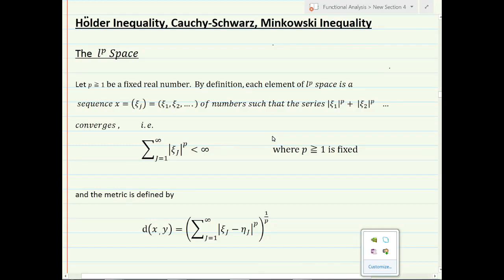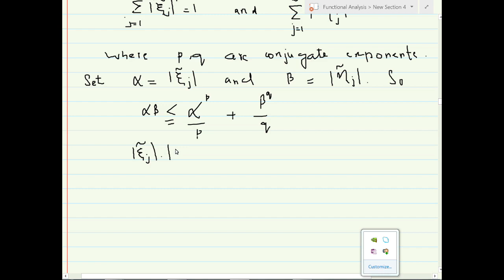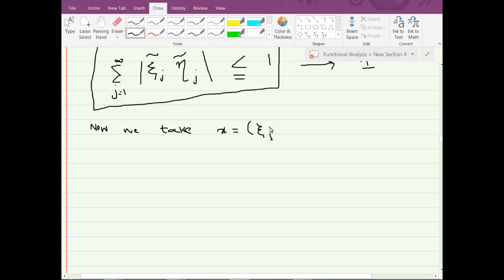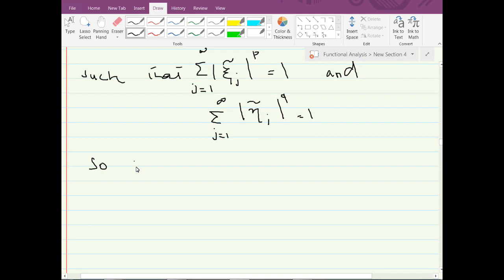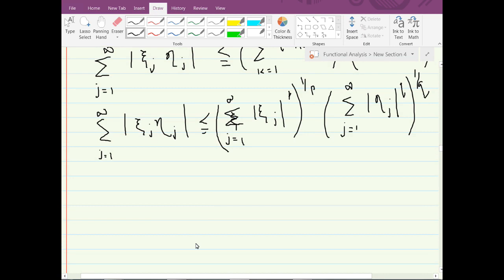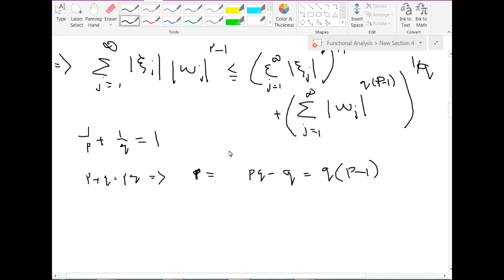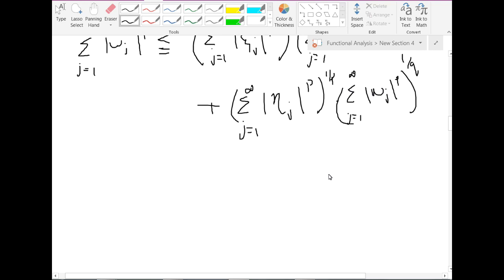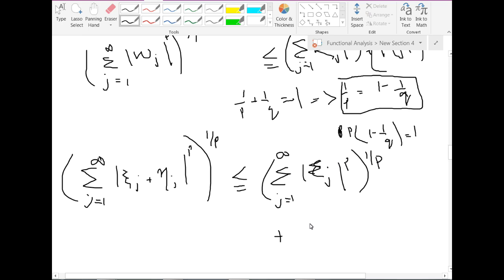Functional Analysis | A Course | lecture 06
In this lecture we will derive very important inequalities.
Holder inequlity
Cauchy Schwarz inequality
Minkowski inequality
These inequality will be repeatedly used when we deal with metric spaces.
Ref. Ervin Kreyszig section 1.2